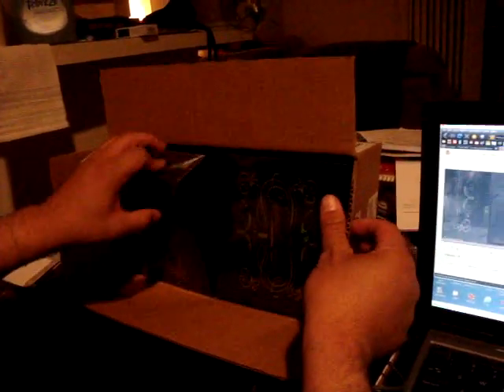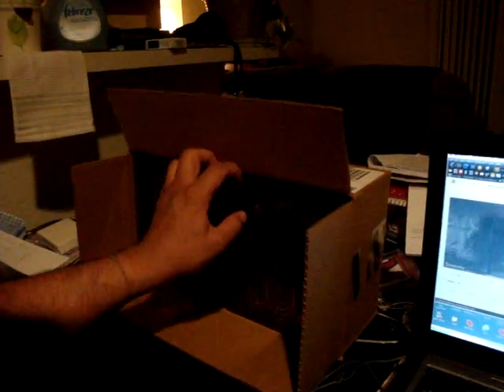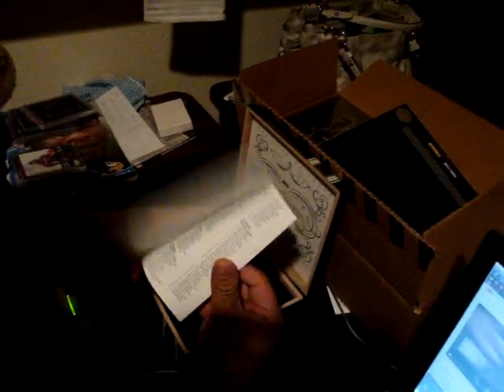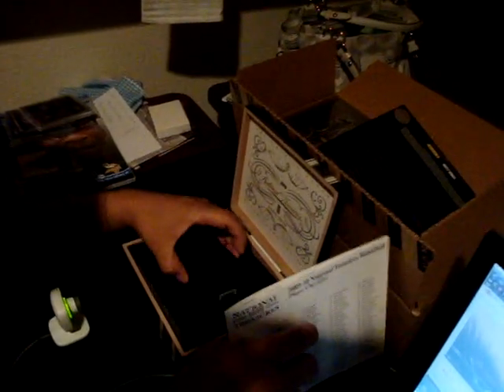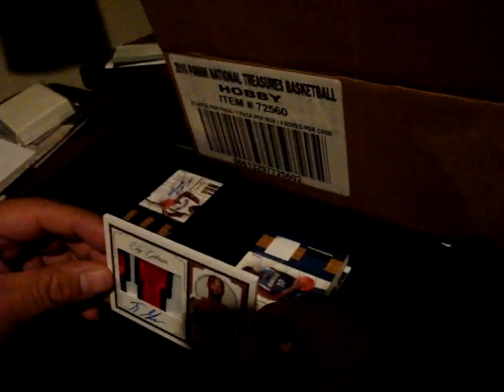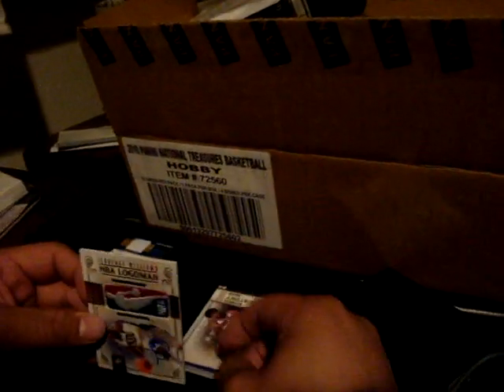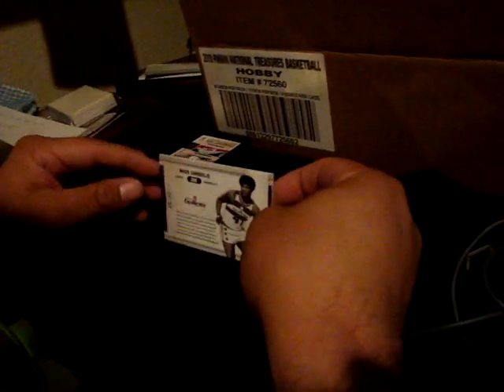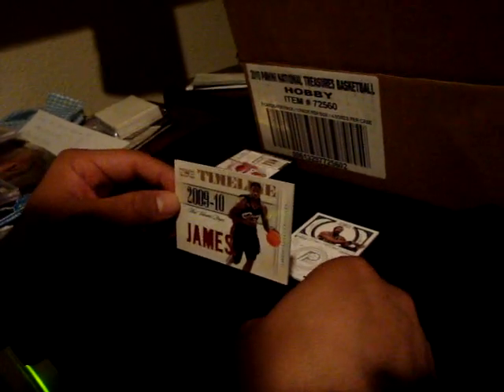09/10 National Treasures Basketball Case Break - Box 1 of 4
09/10 National Treasures Basketball Case Break - Box 1 of 4